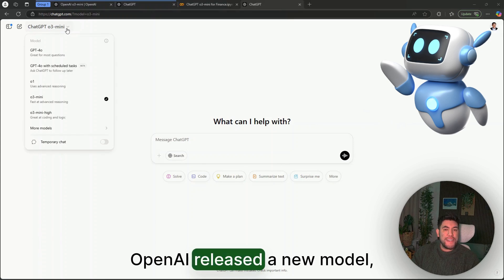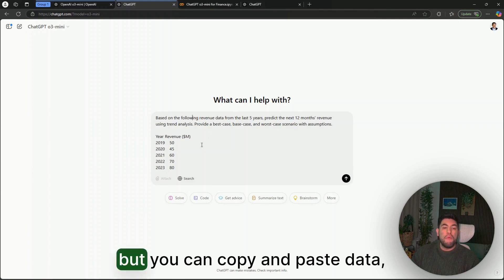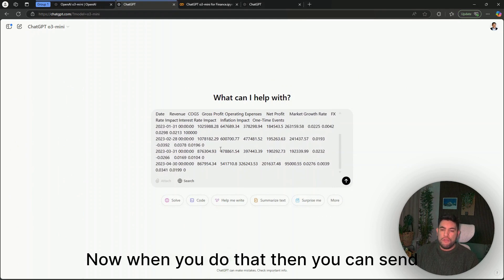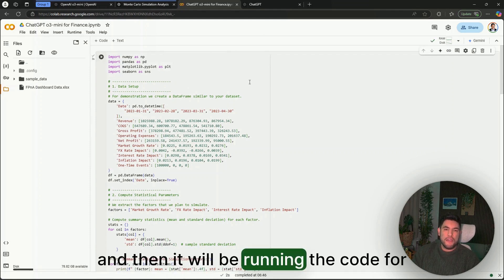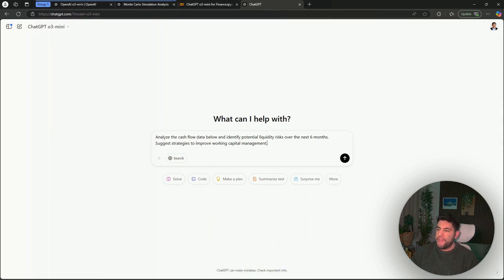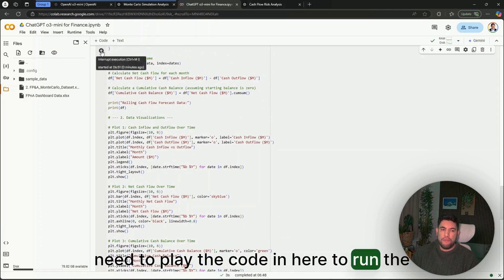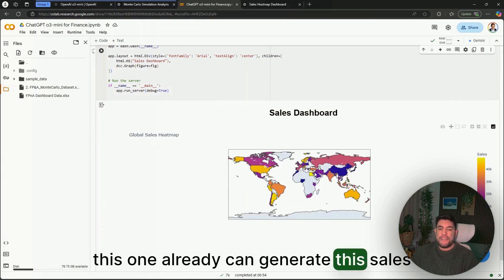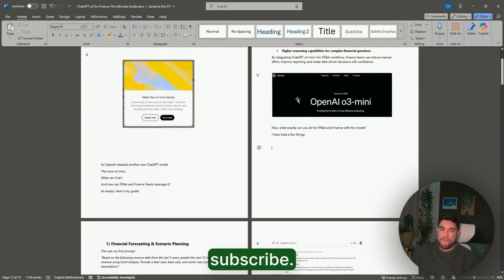ChatGPT released o3 mini How to use it for Finance and FP&A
OpenAI released ChatGPT-o3 mini - the newest, most cost-efficient model in  their reasoning series, and is available for FREE users as well.

I created this guide to show you what it means for FP&A and finance Teams.

Think of ChatGPT- o3 Mini like your AI-powered financial analyst!

It’s fast, precise, and built for complex reasoning, making it perfect for finance pros who need data-driven insights on demand.

Key Capabilities for Finance & FP&A:

✅ Advanced financial forecasting & revenue analysis 📈
✅ Automated Python scripts for financial modeling 🐍
✅ Monte Carlo simulations & risk assessment 🔢
✅ Cash flow optimization & working capital strategies 💵
✅ Building interactive dashboards & data visualizations 📊
✅ Excel + Python automation for better efficiency 📑